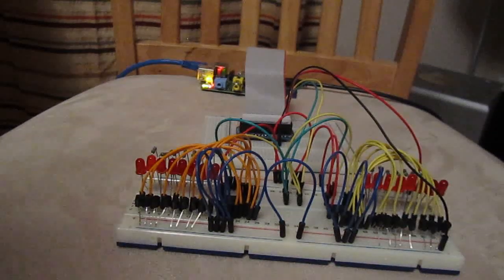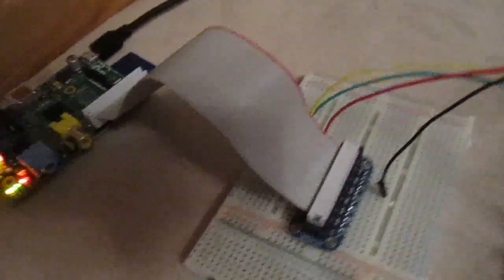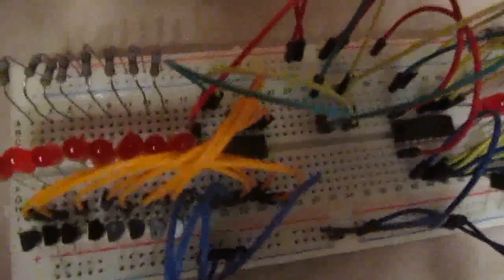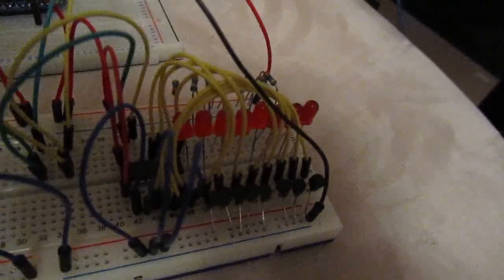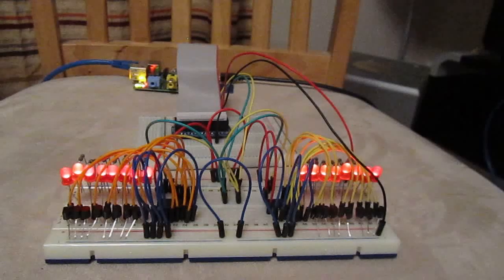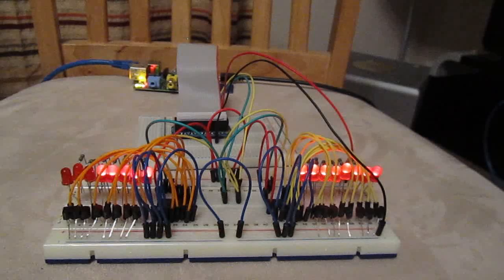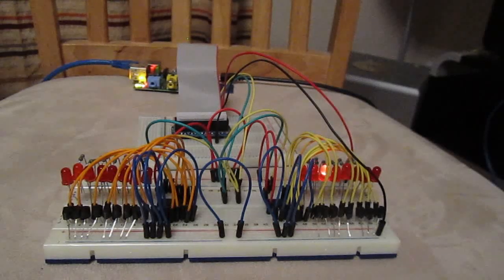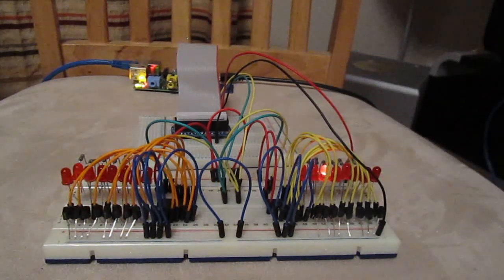Raspbery Pi Python i2c 8 bit port expansion with LEDs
2 PCF8574 8 Bit port expanders. *Note in the video I said ic2, it is in fact i2c!

Hopefully at the next Surrey Hampshire Hackspace meeting with a little help I will draw up a schematic for the circuit and post it onliine.

All controls are from 1 python object with various methods. It writes the port states to a temporary file so you can set a state, destory the object, then create a new object and it will still know the current state of the ports. - This object could be easily used in any python application, I hope to write a quick web interface tomorrow night. There is also a command line interface built in, so all controls can be accessed via the command line.

The i2c bus needs to be activated on the raspberry pi and the smbus python library needs to be installed, it's very easy to do and lots of tutorials online.